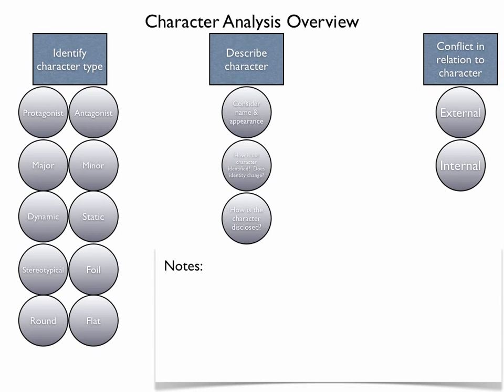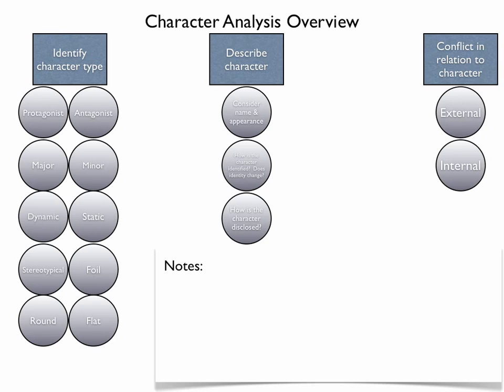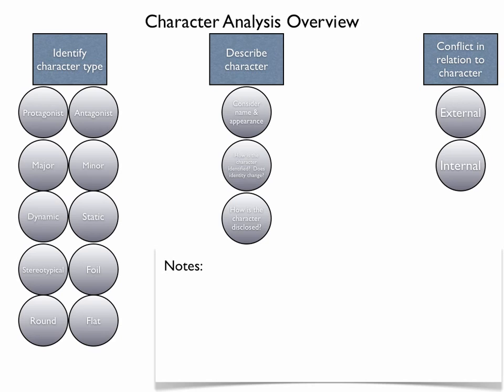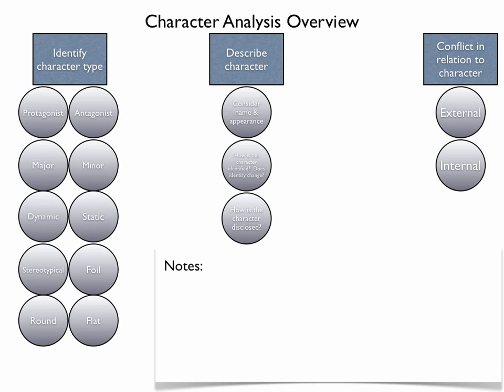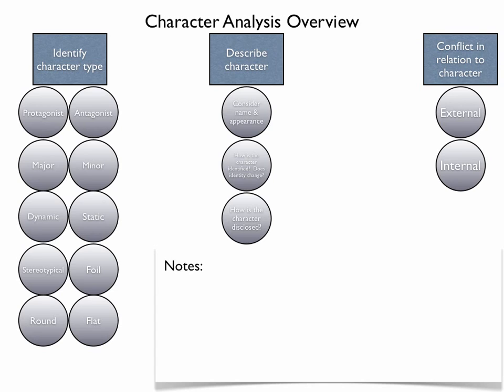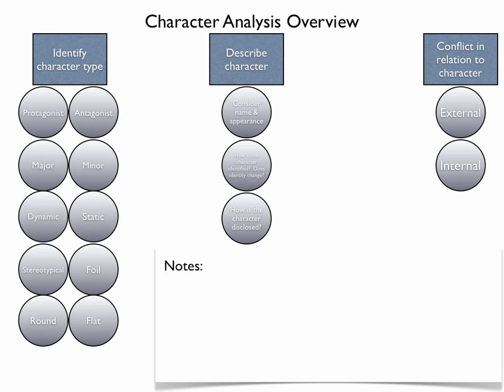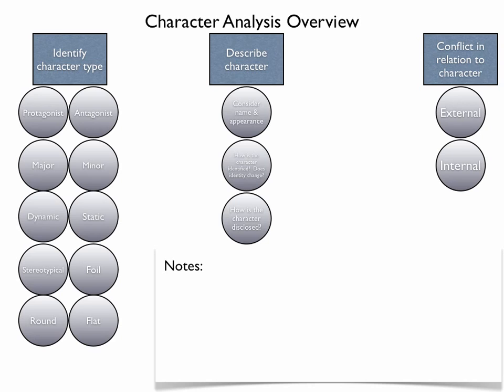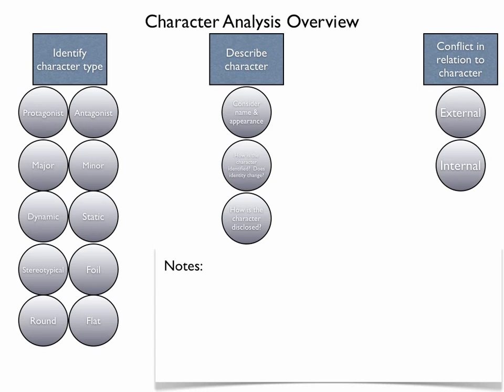How To Write a Character Analysis